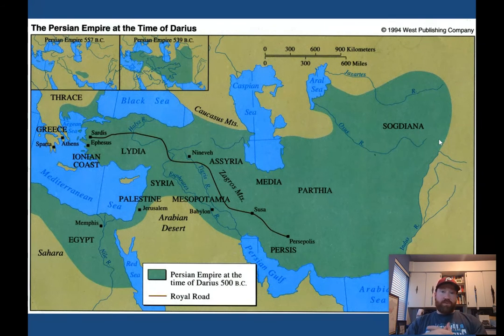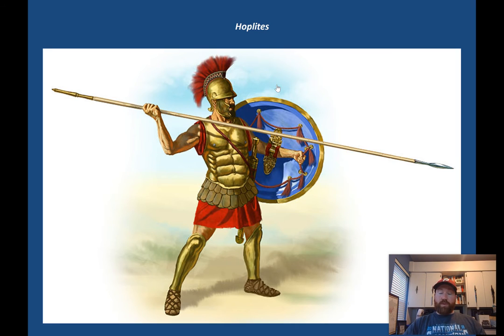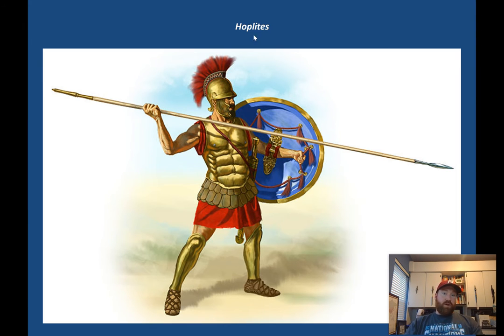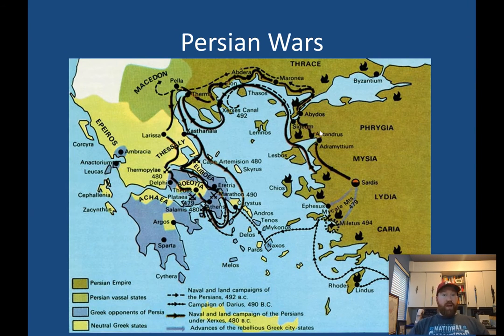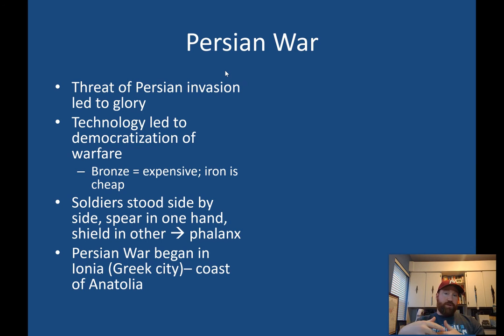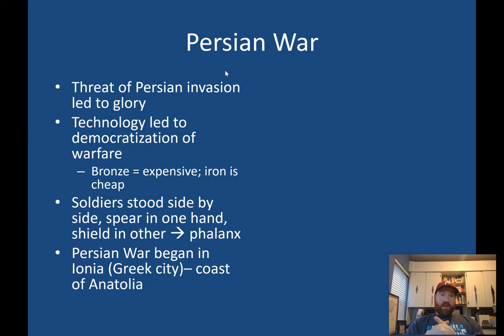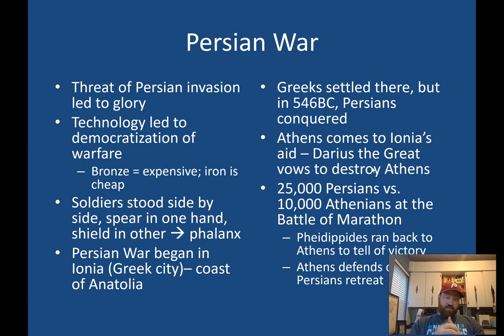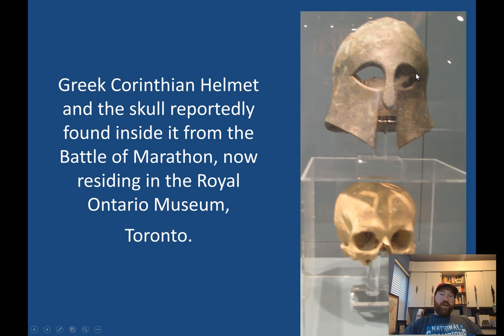1st Persian War